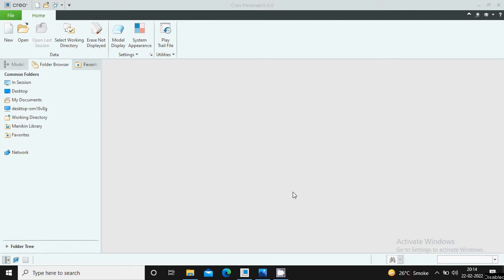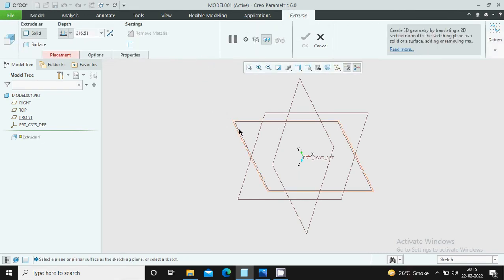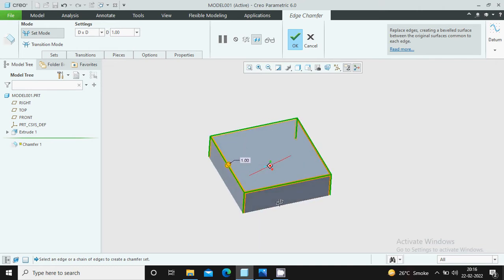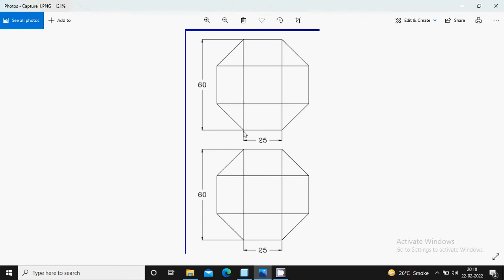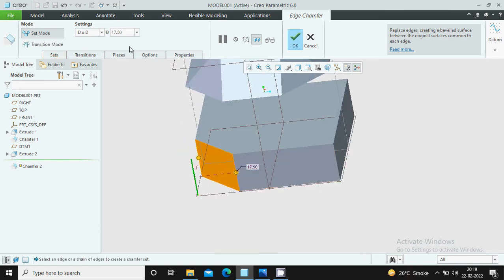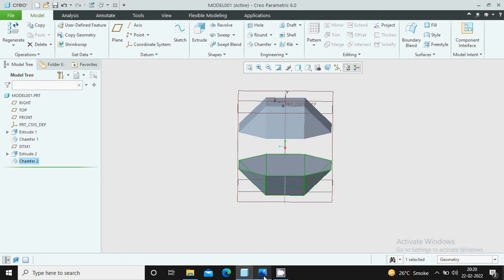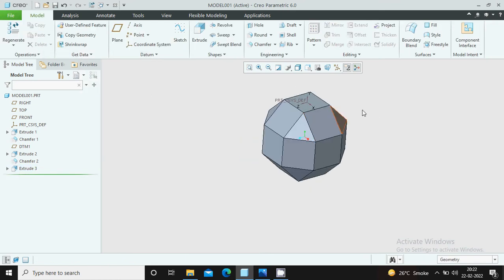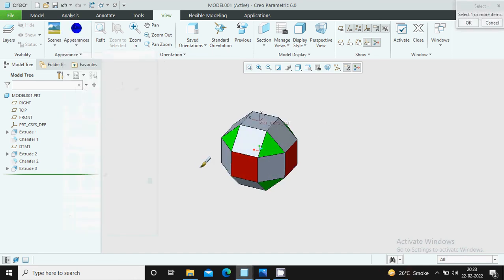Creo 6.0 3D Object Practice tutorial for beginners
In this video i have shown how to create 3d object from given 2d drawings